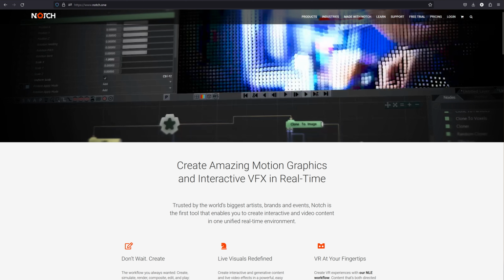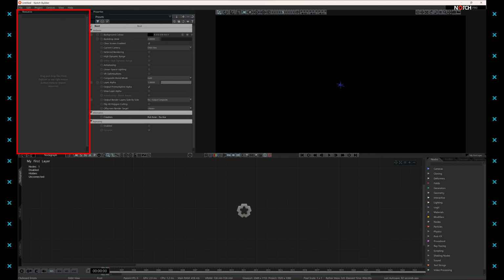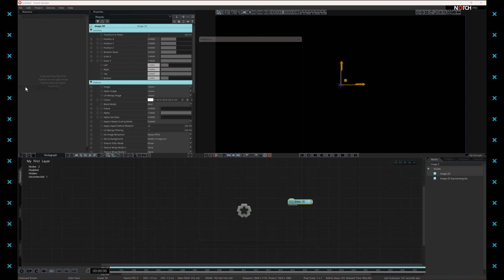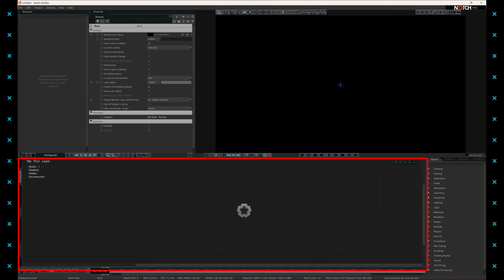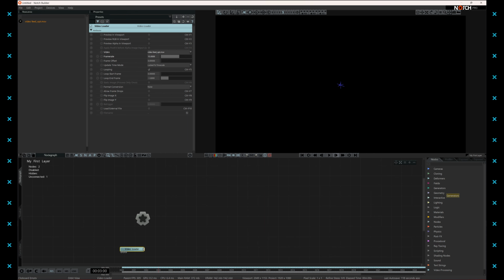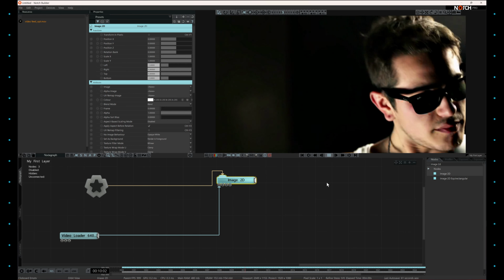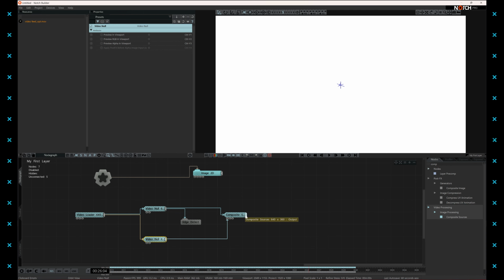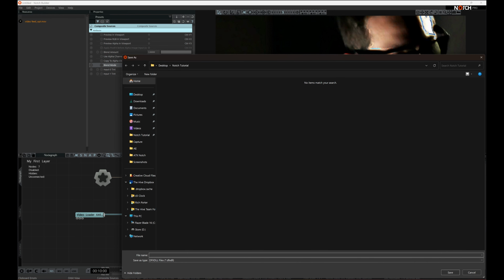Your First Day In Notch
The second video in our your first day series. This time we're taking a look at what you need to know to get started with Notch.

Need our help for your live video projects? Come talk to us